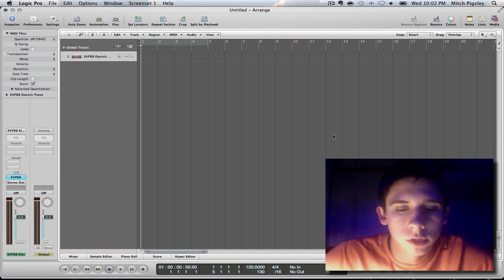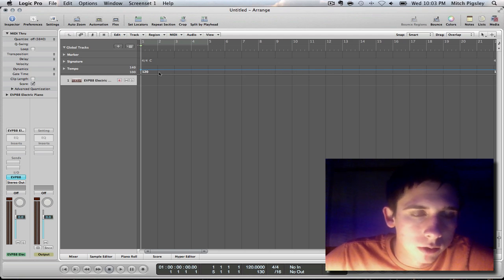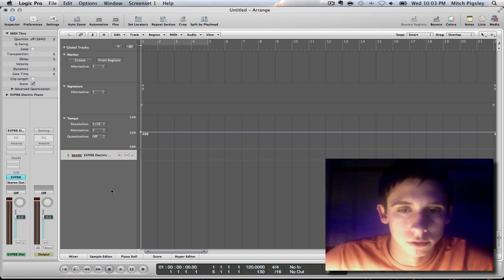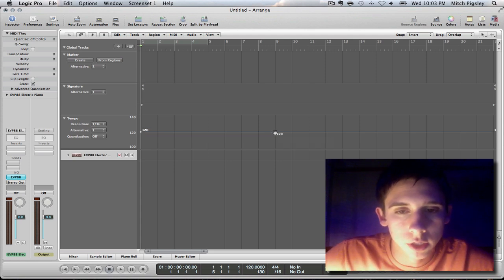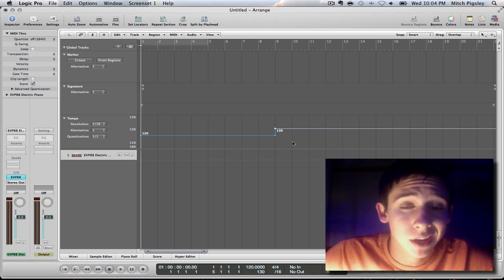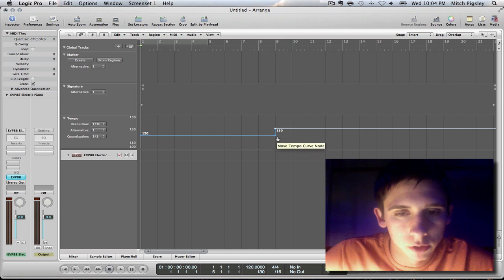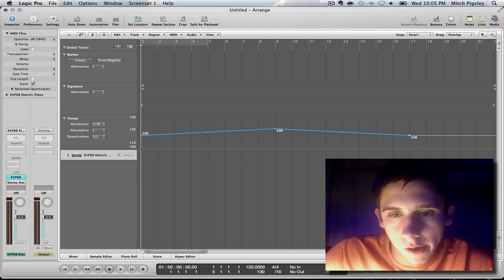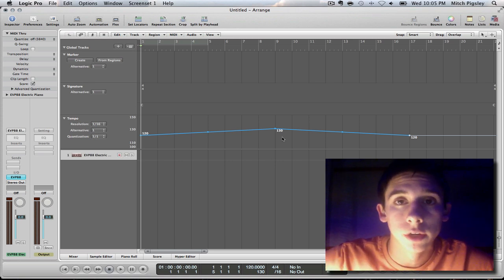Logic Pro 9 Tutorial - Tempo Changes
Brief video covering how to change tempo over a span of time inside a single logic file.